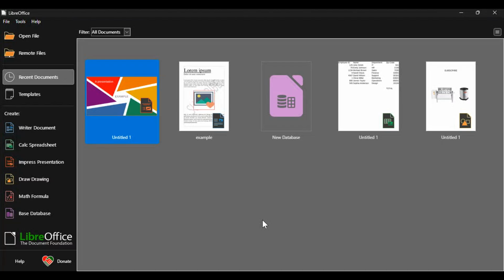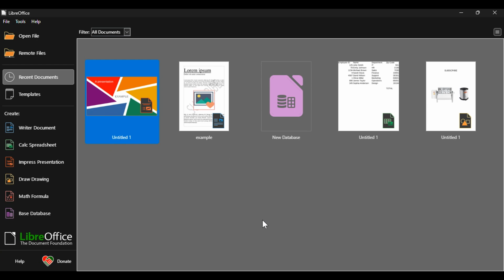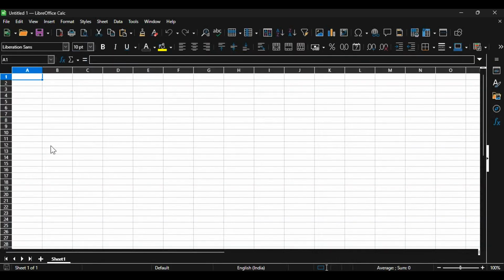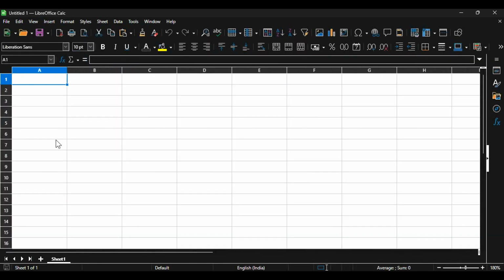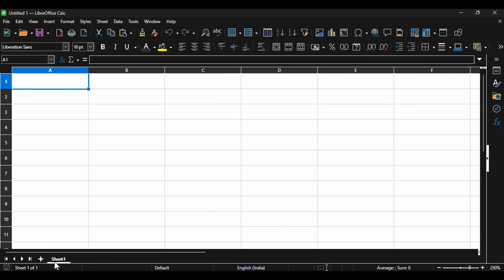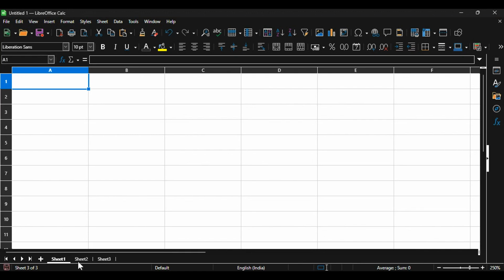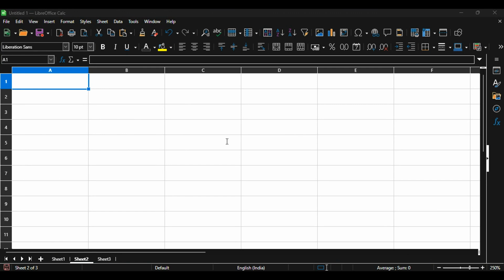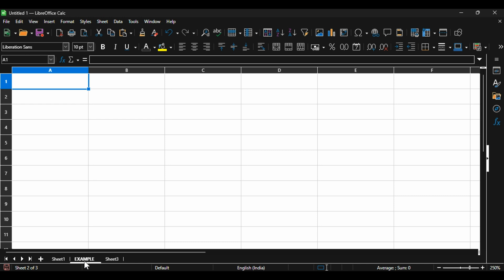How To Rename Sheet In LibreOffice Calc (Easy Guide)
Learn how to rename a sheet in LibreOffice Calc quickly and easily. This beginner-friendly tutorial shows you the simple steps to right-click a sheet tab, rename it, and keep your spreadsheet organized.

🕚Timestamps:
0:00 Intro
0:21 Open LibreOffice Calc
0:41 Right-Click The Sheet Tab
1:00 Choose Rename Sheet
1:13 Type The New Sheet Name
1:28 Click OK And Confirm
1:40 Outro

✍️What You'll Learn In This Video:
• How To Open LibreOffice Calc And Access Your Spreadsheet
• How To Right-Click A Sheet Tab To Rename It
• How To Enter A Clear And Organized New Sheet Name
• How To Confirm The Rename Sheet Change In Calc
• How To Keep Your LibreOffice Spreadsheets Better Organized

💡Pro Tips For Renaming Sheets In LibreOffice Calc:
• Use short, descriptive names that are easy to recognize
• Avoid special characters that may cause confusion in file organization
• Rename sheets based on the data inside, such as Budget or Inventory
• Keep sheet names consistent across related workbooks for easier navigation
• Use clear names before sharing your spreadsheet with others

Copy Tags: LibreOffice, LibreOffice Calc, rename sheet, rename sheet in libreoffice calc, how to rename sheet in libreoffice, calc tutorial, spreadsheet tutorial, libreoffice tutorial, sheet tab, office productivity, beginner guide, spreadsheet tips, rename worksheet, calc tips, computer tutorial